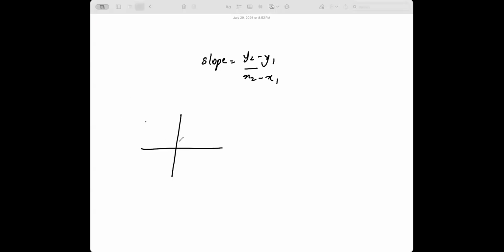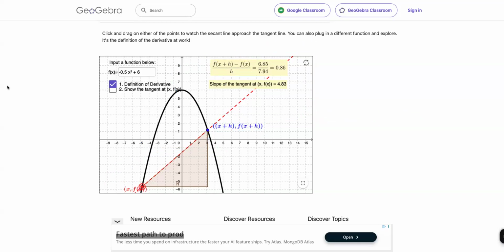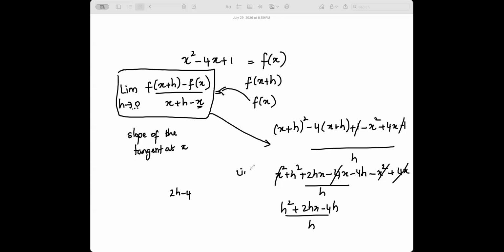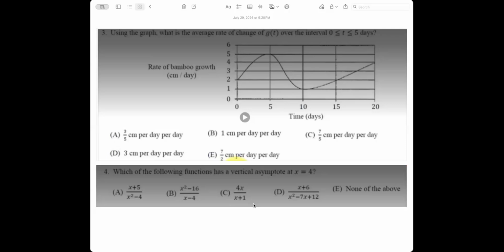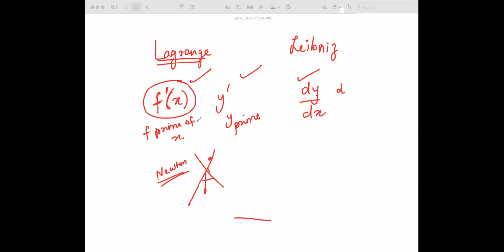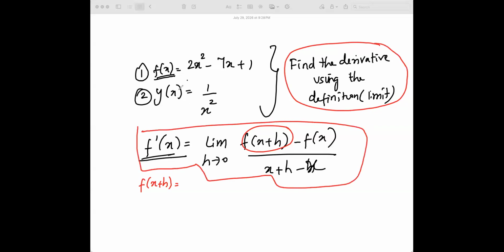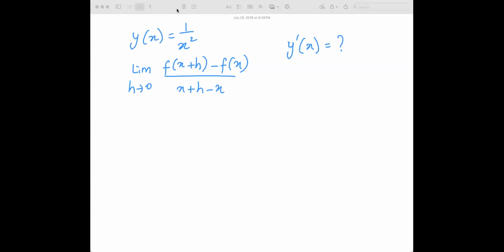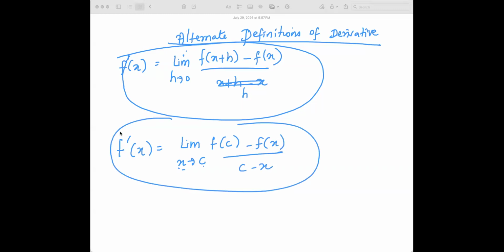2026_07_30_00-43-44 Priya Rajans Personal Meeting Room shared_screen